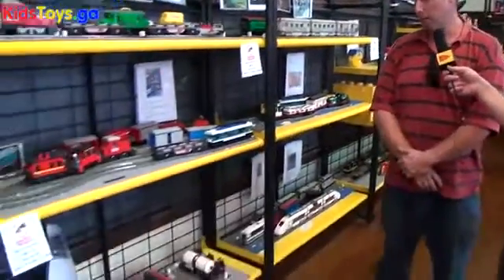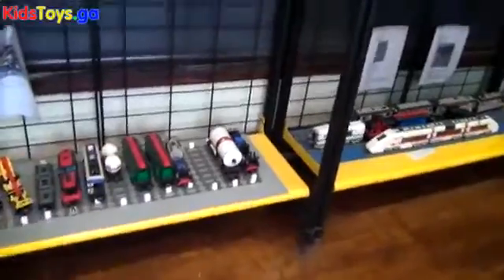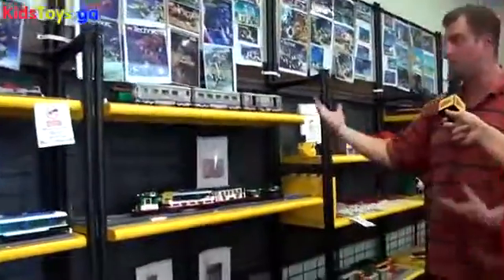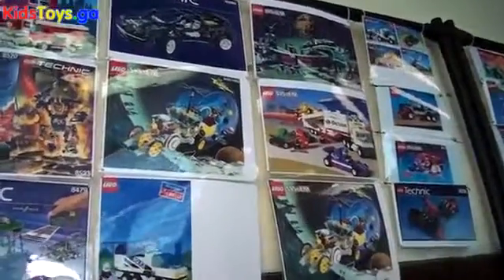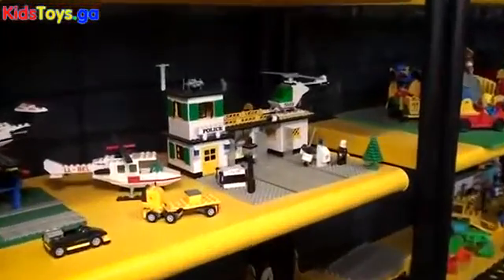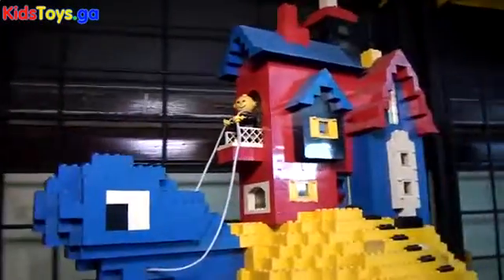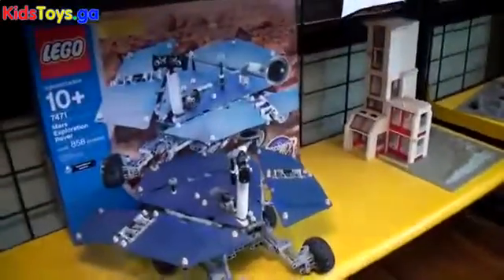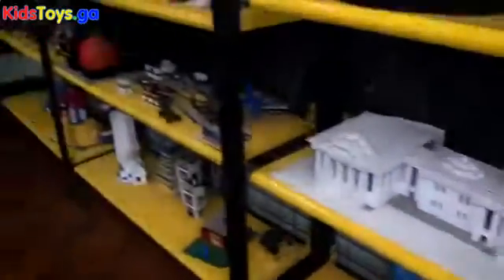Joker Channel - LEGO Train History Room